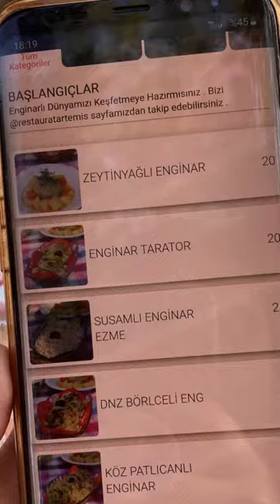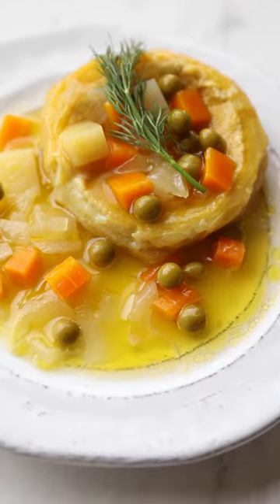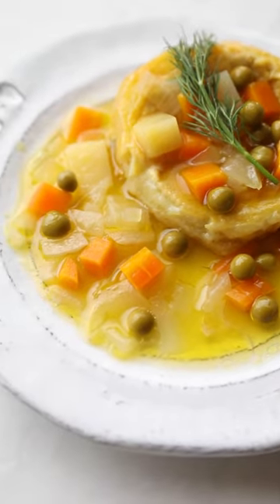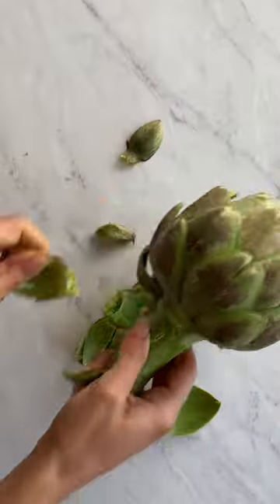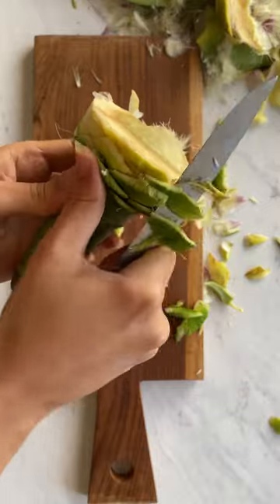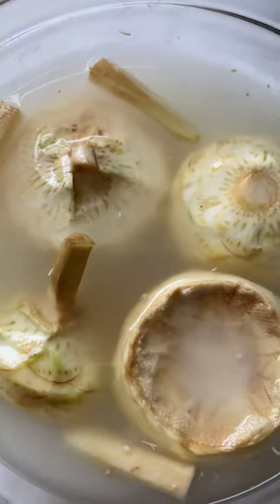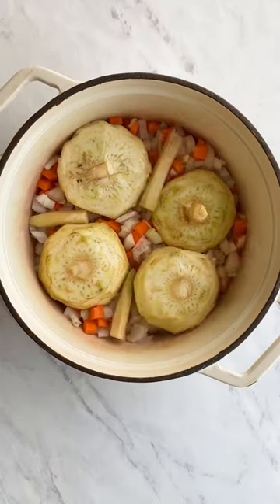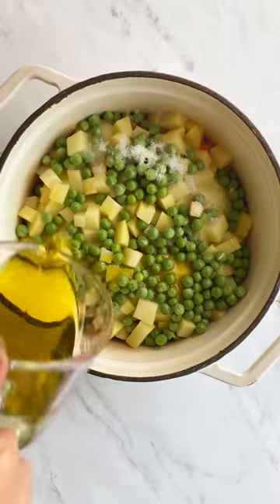artichoke hearts in olive oil ♥️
Olive Oil Braised Artichoke Hearts

* 4 artichokes (find the largest possible!)
* Juice of 2 lemons
* 1 small onion, diced
* 1 carrot, peeled and diced
* 2 cloves of garlic, minced
* 1/2 cup potato, diced
* 1/2 cup peas
* 1/2 tsp table salt (or 1 tsp Kosher salt)
* 1 tbsp sugar
* 1/2 cup** (~100ml) extra-virgin olive oil (use the best you can find)
* room-temperature water (final amount depends on pan size, usually 2+ cups)
* optional: 1/2 bunch dill***, chopped

This recipe comes from one of my favorite places to eat in the Aegean: Artemis Restaurant in Seferihisar. Almost everything on the menu contains artichoke that comes directly from the farm that the restaurant overlooks. An artichoke lover’s dream.

The family business has been around for decades and we’ve been going since 2011. They’re so nice and warm, that they gave us a recipe with all its details for the most classic artichoke dish in Turkey— artichoke hearts braised in olive oil. I believe a very similar dish exists in Italy as well, known as “carciofi alla Romana”.

We went over the recipe multiple times to make sure we got everything right. The flavor of fresh Aegean artichokes in season is impossible to replicate elsewhere, but this dish tastes almost exactly the same! Takes me right back to the breezy porch of Artemis. Hope you’ll enjoy it just as much!

More details on the website if you’d like 💙